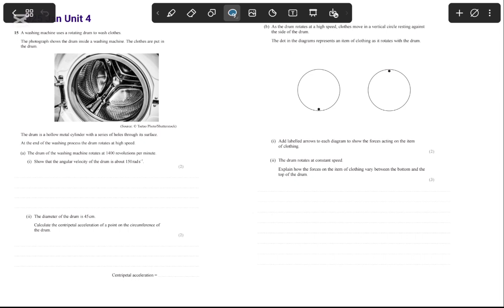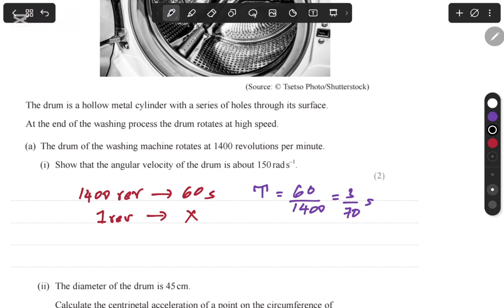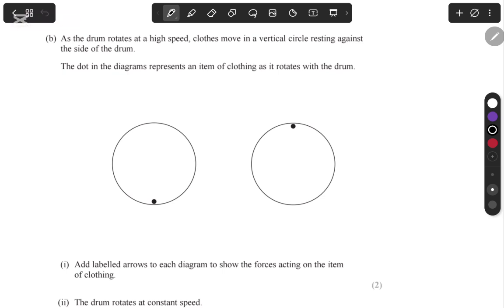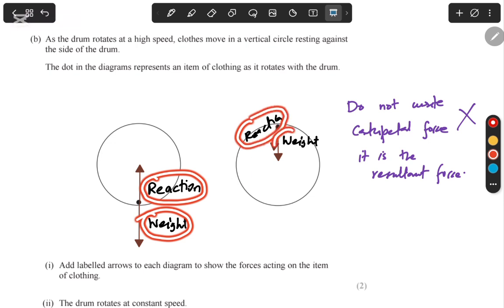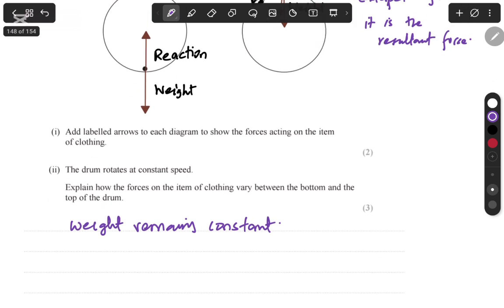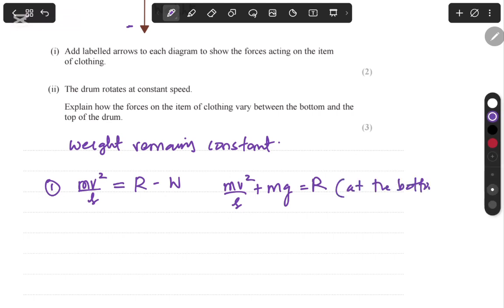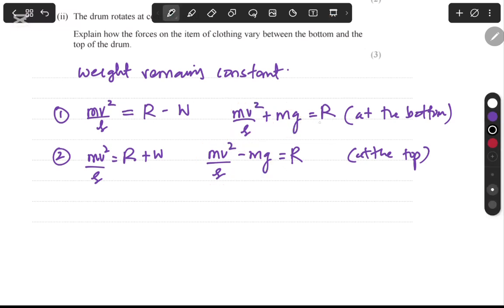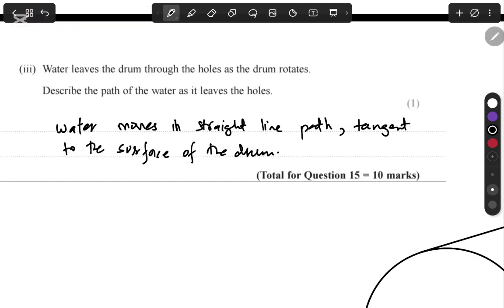Circular Motion ExamWalkThrough 6